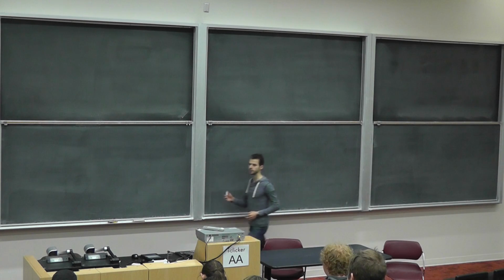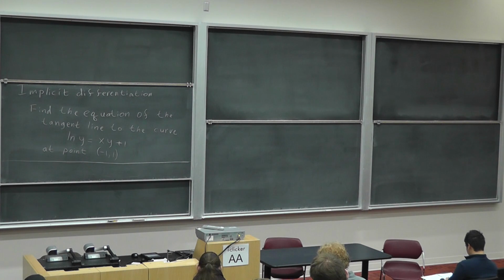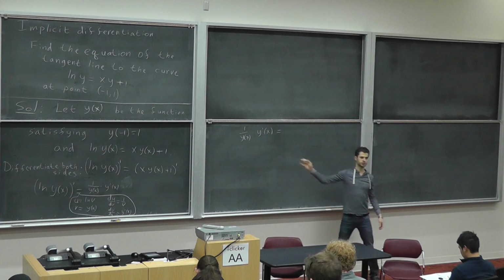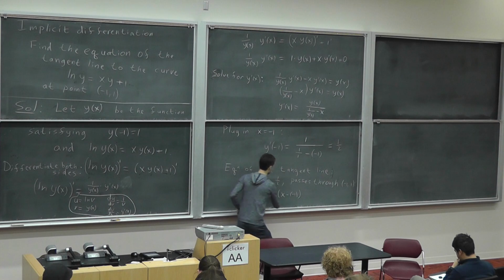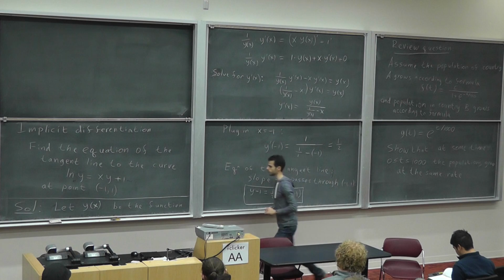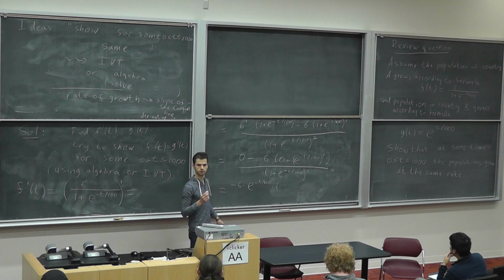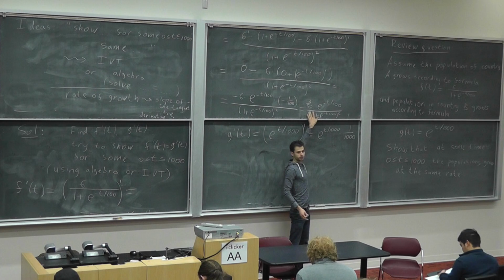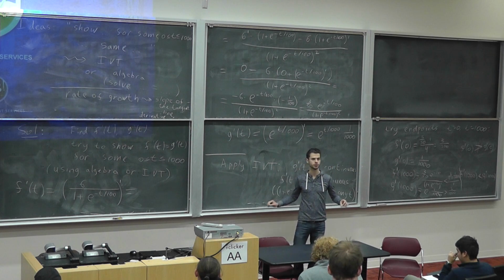Calculus 110 Lecture 33